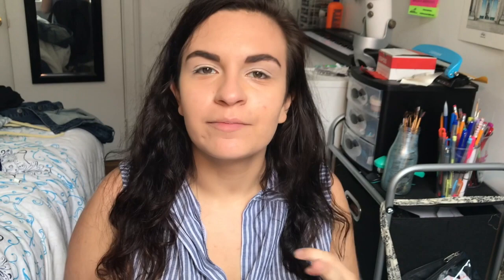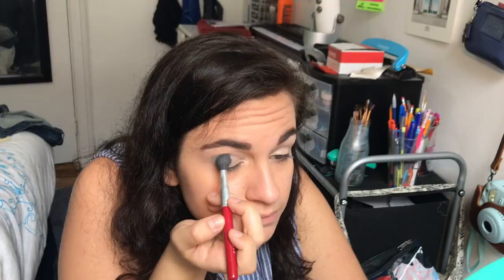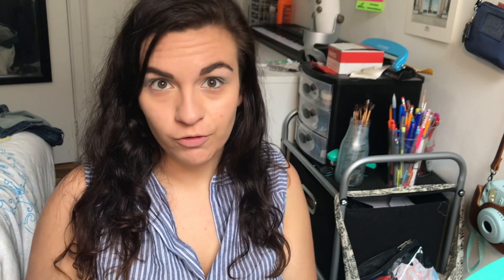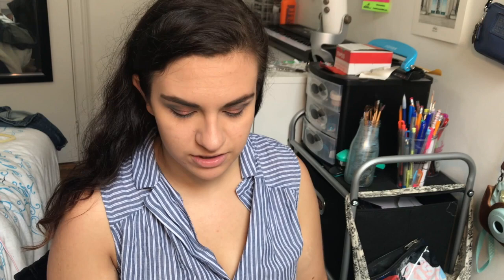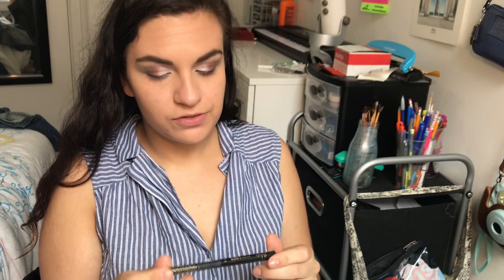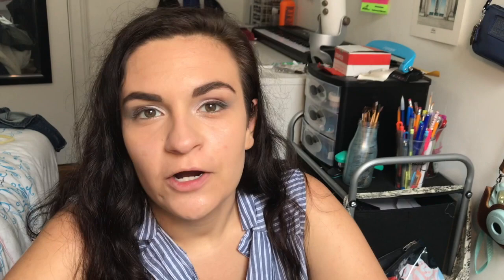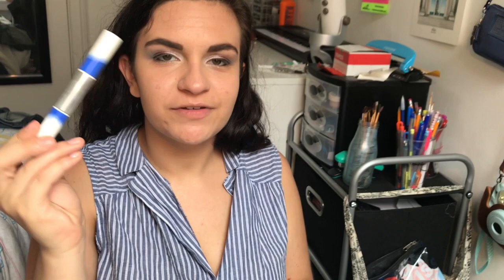Fourth of July Makeup Tutorial!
Here's a quick tutorial for my very simple 4th of July look. America may suck but your makeupd desn't have to!